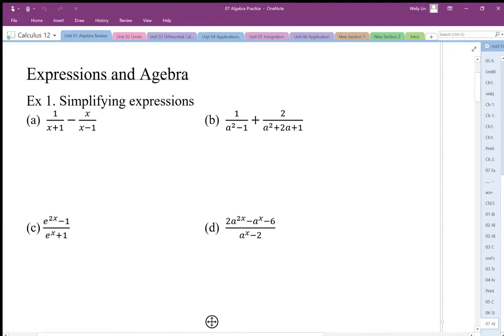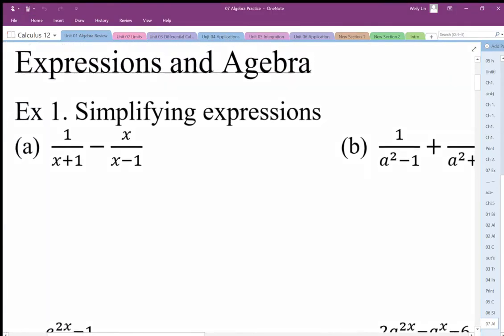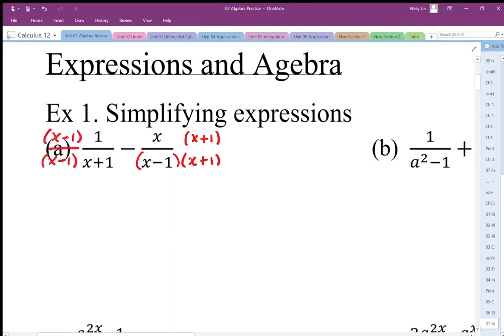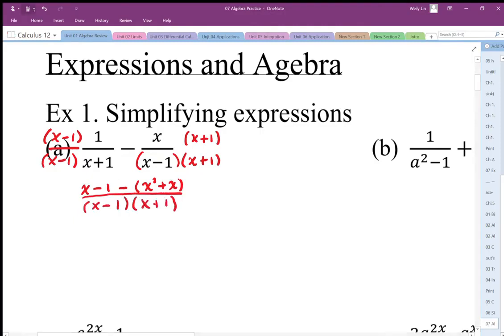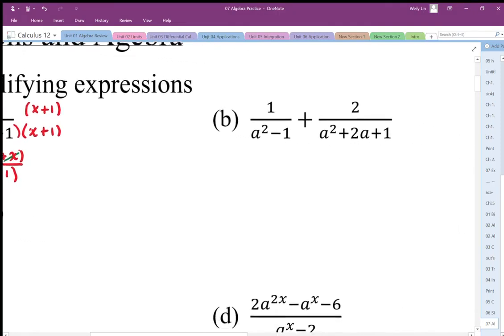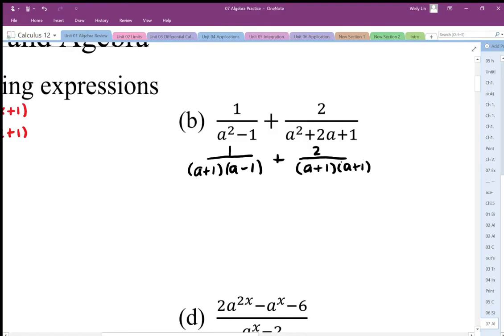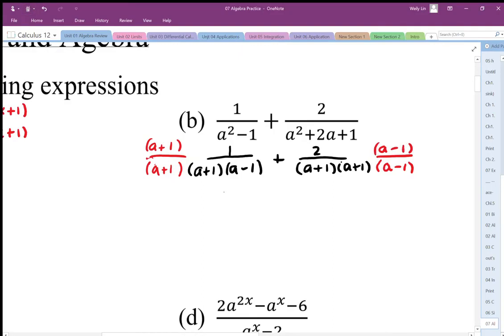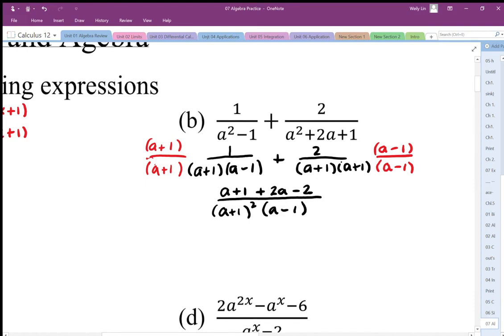07 Algebra Practice Part1